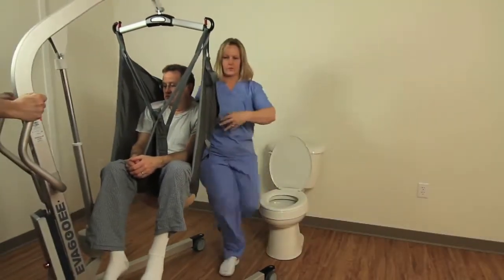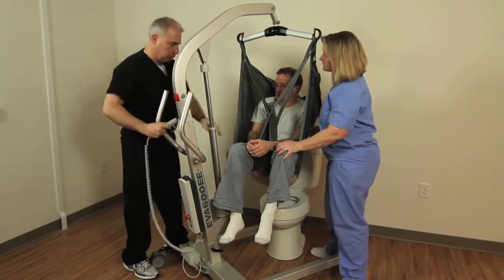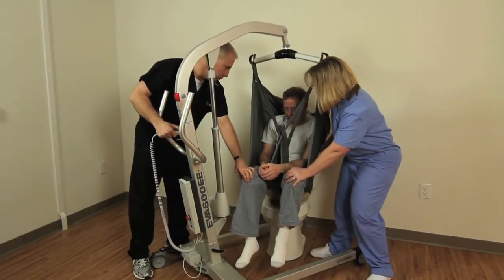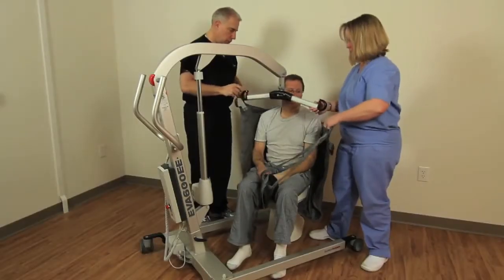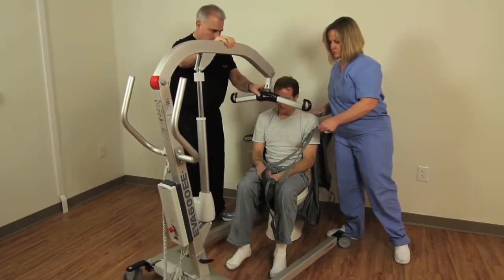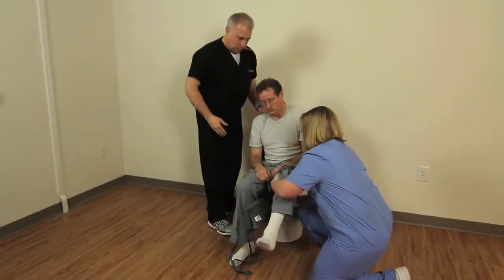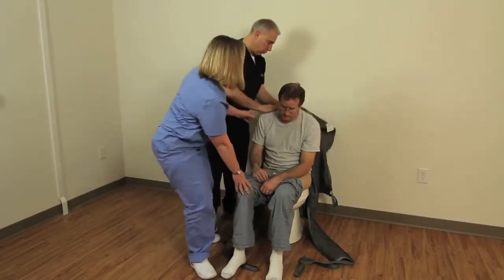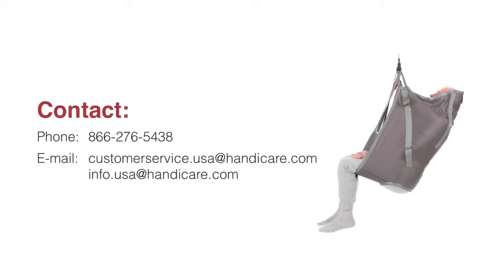Handicare Slings: Transfer to Commode Using HighBack Sling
Using the HighBack Sling, learn how to safely transfer a patient to the commode.